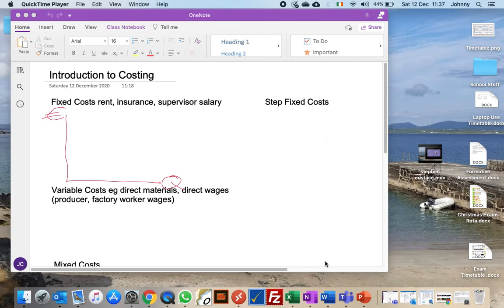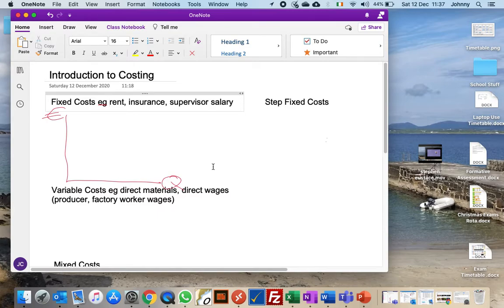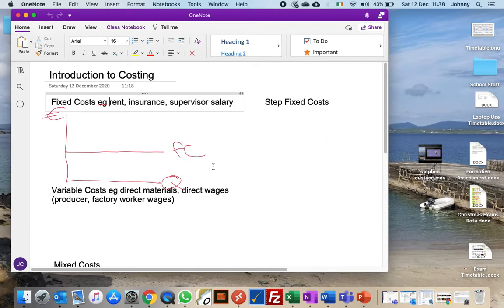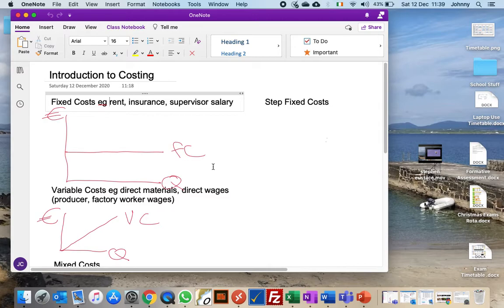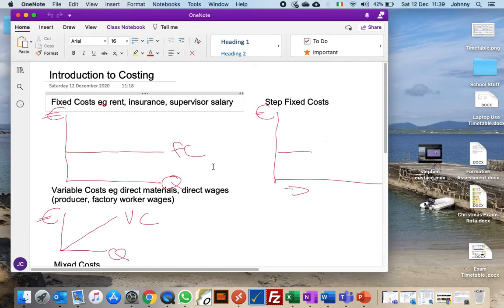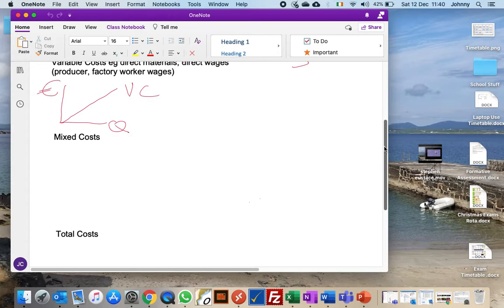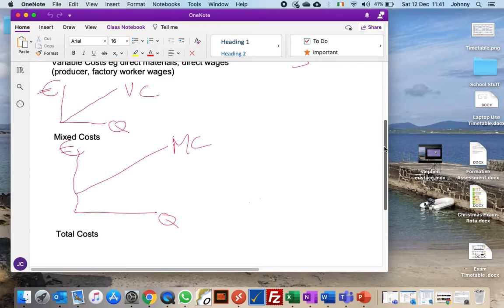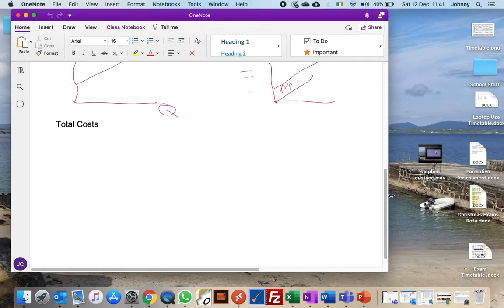LC Intro to Costing1